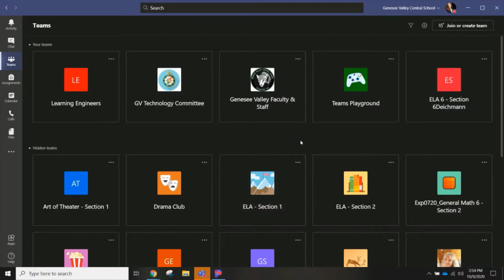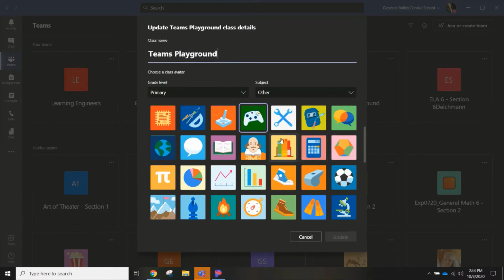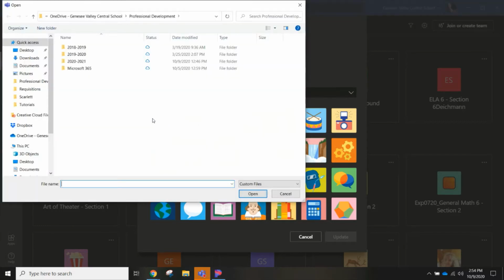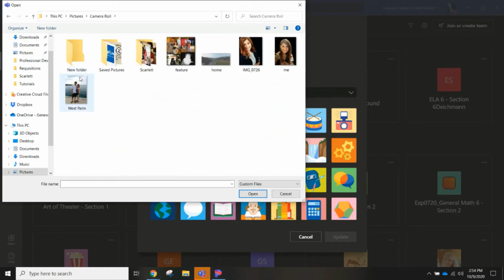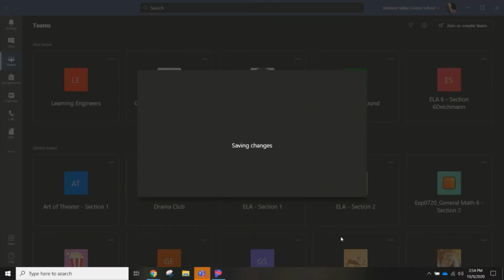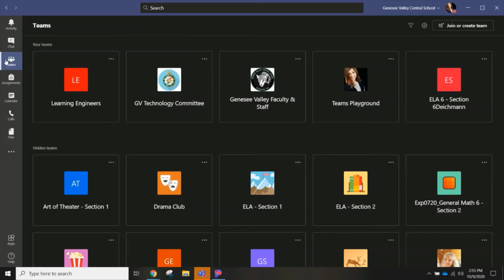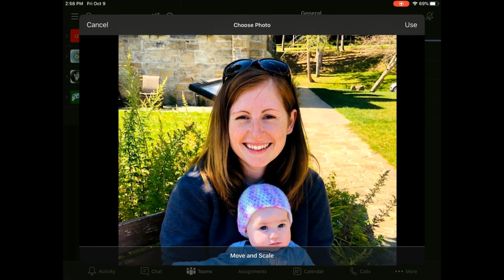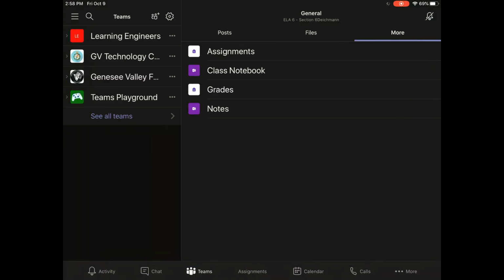Changing a TEAMS icon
This tutorial shows you the process on both a laptop and an iPad.